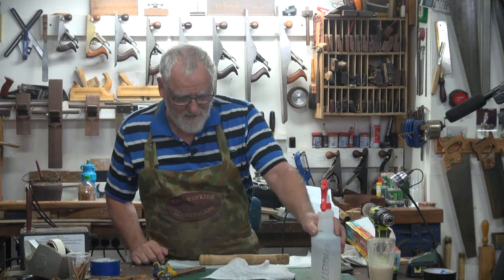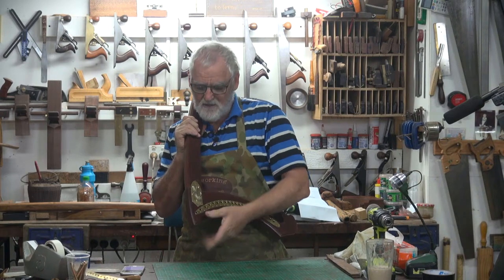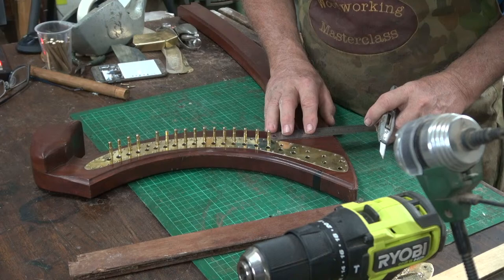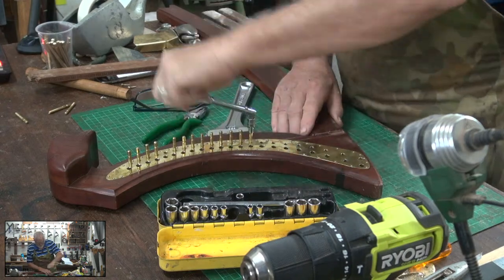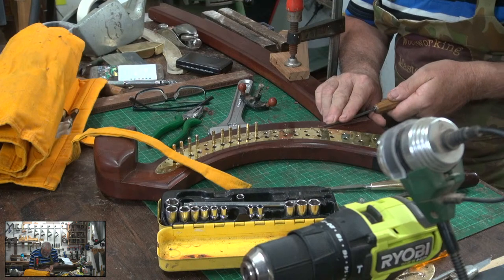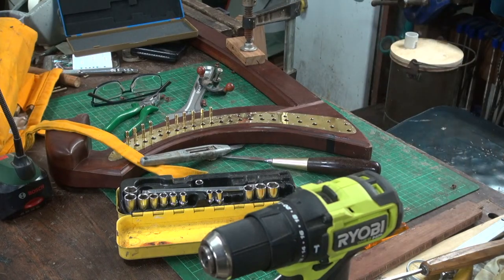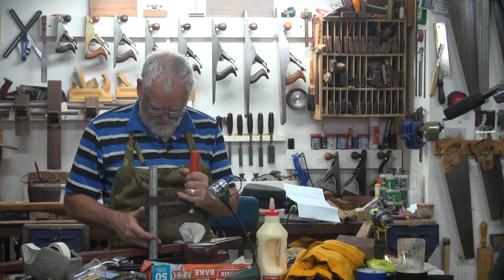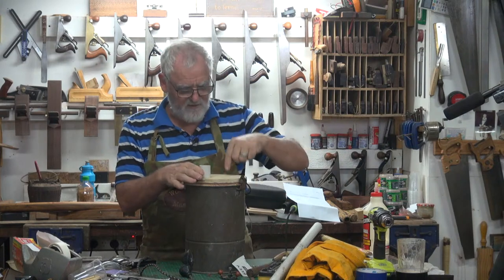Woodworking, Creating Feature out of fractures. Promote AWFUL to AWESOME!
Did some repairs to a broken Harp the other day. The repair was successful and it plays fine. However it did leave an unsightly and obvious crack mark at the joint. Here's a way to use that problem as a designed feature that makes the ordinary extraordinary. As always easily distracted if you want to see something different or have some questions requiring an explanation. Cheers Steve